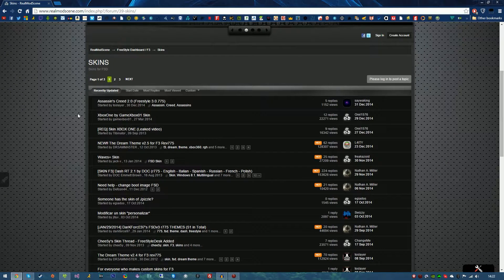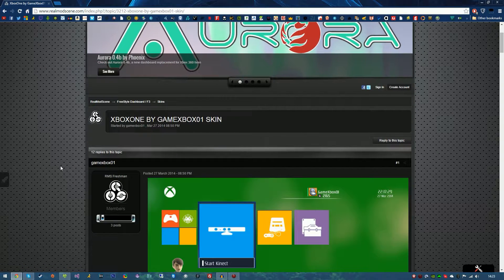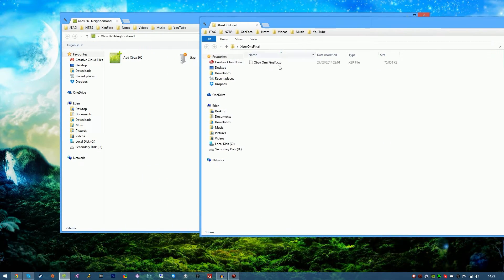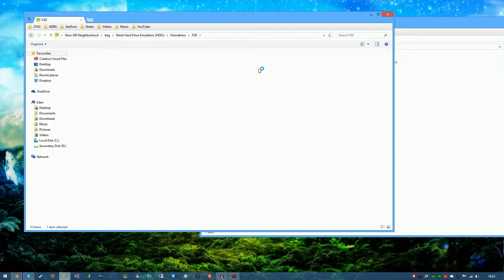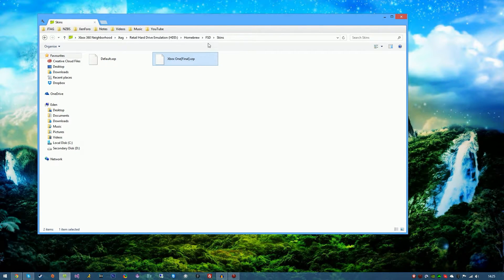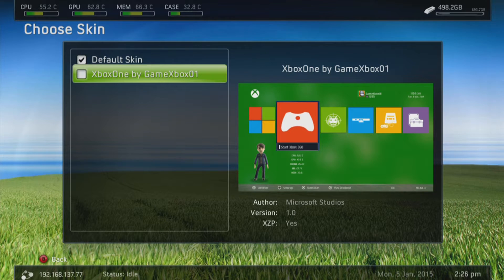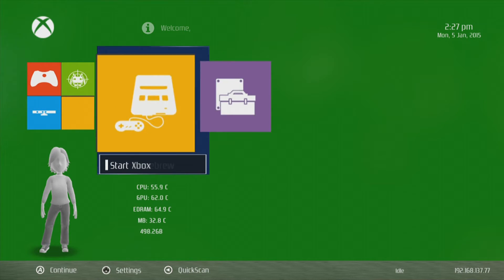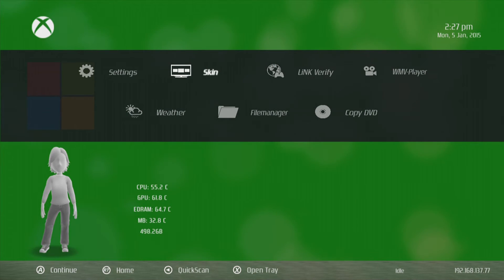How To Install Custom Skins For Freestyle Dash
Credits: RealModScene for the Skins!

Song Name:
TSV - Breach

Skype: xex.solutions